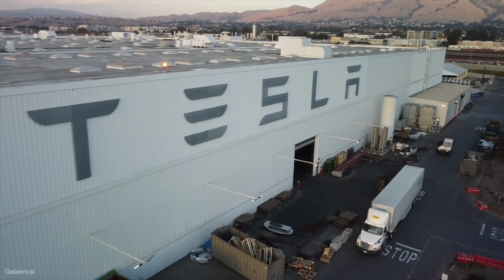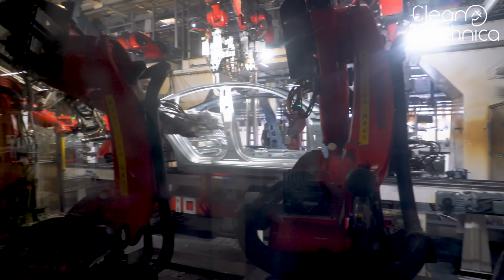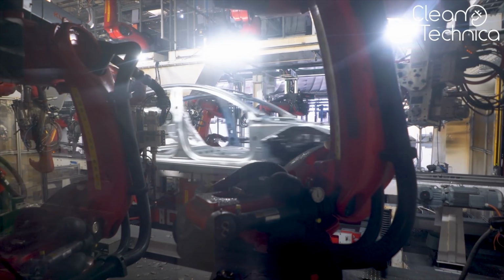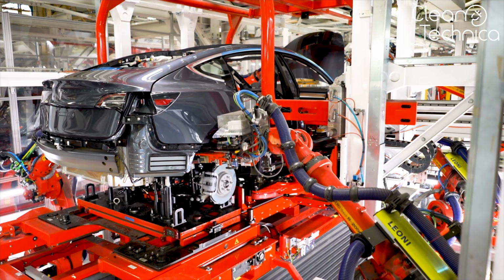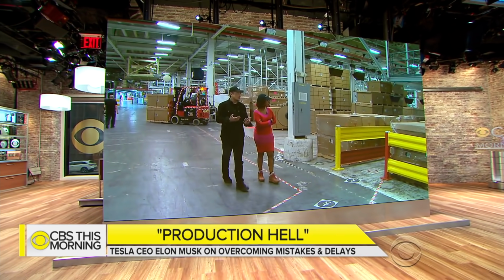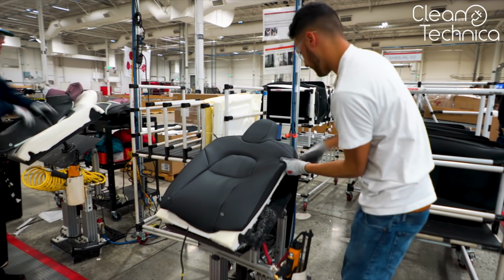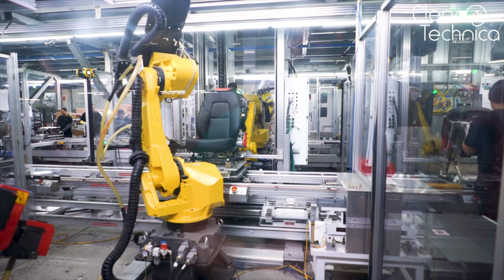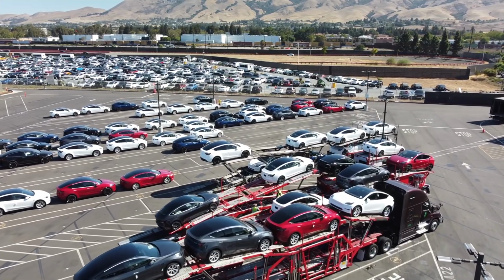How Tesla Builds Cars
Thank you to our Patrons, including Ronil Patel, David Dales, Ron Studd, Chesky Neceski, Austin Grant,  Darren Tyrell-Knights, Tom Eng, Tim Desir, Ryan Bresser, Justin Anderson, Charlie Shread

0:23 Instagram: Elon Musk (account no longer available)
0:59 Maurizio Pesce from Milan, Italia, CC BY 2.0 via Wikimedia Commons
1:00 Le Guide de l'auto
1:32 Twitter: @Tesla
2:03 Twitter: @rajmathai / NBC Bay Area
2:21 CBS News (Fair Use)
4:09 flybrandenburg
Tesla video not credited on-screen courtesy of Tesla